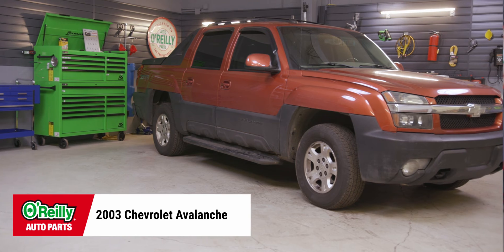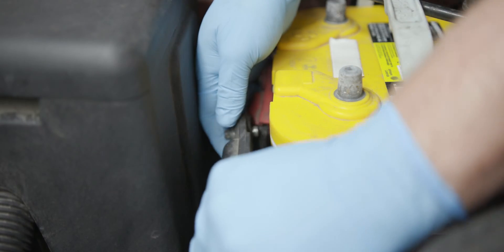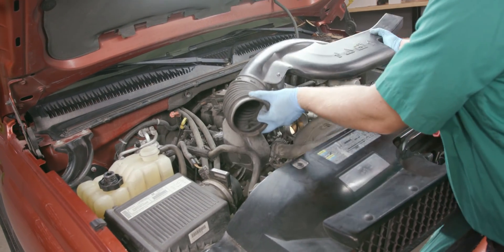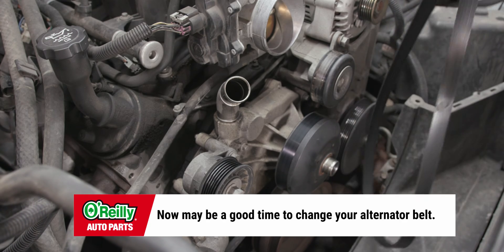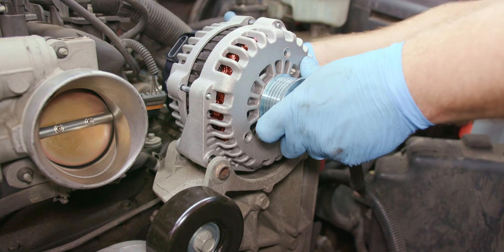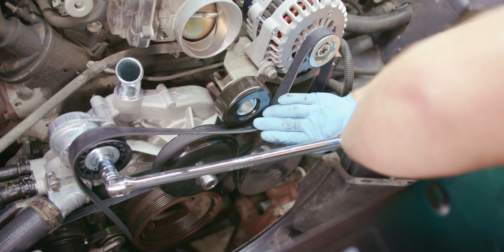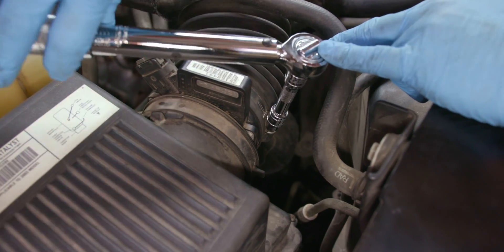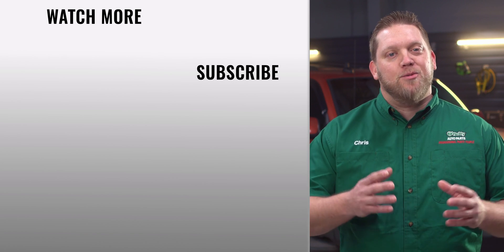How To: Replace the Alternator on a Chevy 5.3L Vortec V8 Engine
These step-by-step instructions and video detail an alternator replacement on a 2003 Chevy Avalanche 1500, and will be similar to replacement procedures on 2004 Chevy Avalanche models, and Chevy Avalanche 2500 from 2003, 2004, 2005, and 2006.  The replacement procedures will also be similar for select Chevy Silverado 1500, 2500, and 3500 models from 2004, 2005, 2006, and 2007, as well as Cadillac Escalade models from 2003, 2004, and 2005 equipped with a 5.3L Vortec engine. Replacing a damaged or faulty alternator helps you maintain a safe, functioning electrical system, and can keep your truck’s electrical accessories running smoothly and your battery charged. If you notice your truck’s headlights or dashboard lights are dim, or if your truck’s battery is not staying fully charged, you should test and replace your alternator as soon as possible to prevent stalling and inconvenient breakdowns.

0:00 Welcome Back
0:40 Disconnect the Battery
0:51 Remove Engine Cover
1:00 Remove Air Duct
1:15 Remove the Belt
1:42 Remove the Old Alternator
2:18 Install New Alternator
2:45 Reinstall the Belt
3:06 Reinstall Removed Items

Your Chevy Avalanche 1500’s alternator is an integral part of starting and running your vehicle. Your truck’s alternator charges the battery to help start your truck, and provides power to your truck’s electrical accessories while the engine is running, which includes power windows, radio, windshield wipers, and more. When the alternator fails, your Chevy’s electrical systems will only stay on until the battery's reserve charge is depleted. Your truck may die, but you might be able to restart it with a jump start. Replacing a worn or failing alternator on your 2003 Chevy Vortec 5.3-liter V8 engine is a straightforward repair that can help ensure your truck’s electrical system is performing properly. If you need to replace your truck’s alternator, you may notice dim headlights or that your battery is not staying fully charged. Our step-by-step instructions will help you perform an alternator replacement on your Chevy Avalanche.

Park on a level surface… open your hood… disconnect your negative battery cable and move it aside someplace safe.

Remove the accessory drive belt by using a breaker bar with a hex-head socket on the drive belt tensioner bolt.
Rotate the drive belt tensioner clockwise in order to relieve tension on the belt.
Then you can remove the belt from the pulleys and tensioner.
Slowly release the tension on the tensioner, then remove the breaker bar and socket.
Clean and inspect the belt surfaces of all the pulleys.

Take off the engine cover by loosening the intake manifold sight shield bolt.
Remove the cover from the cover retainer.
Then remove the cover retainer bolts and the retainer, if required.

Disconnect the wiring harness plug from the alternator by pushing down on the tab and pulling the connector straight out.
Slide down the protective boot to reveal the terminal stud.
Remove the battery output BAT terminal nut… and disconnect the battery output BAT cable.
Remove both mounting bolts.
You should now be able to remove the old alternator by gripping it firmly and pulling it away from the engine.

Put the new alternator in place… and secure it with the bolts you removed previously.
Torque these bolts to 37 foot pounds.
Reconnect the battery output BAT cable… and tighten the terminal nut to 13 foot pounds.
Replace the protective boot… and reconnect the wiring harness.

Reinstall the engine cover by putting it in place…
and securing it with the retainer and bolts, if required.
Tighten the bolts to 44 inch pounds.